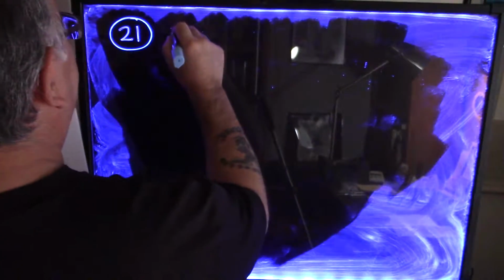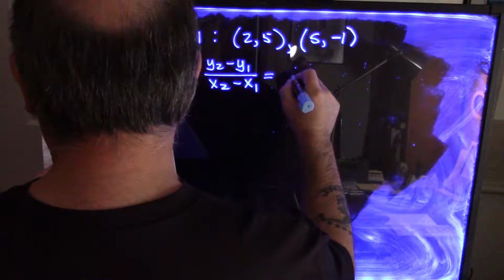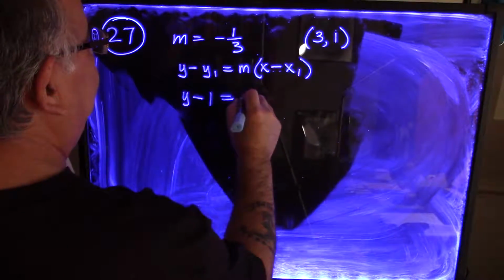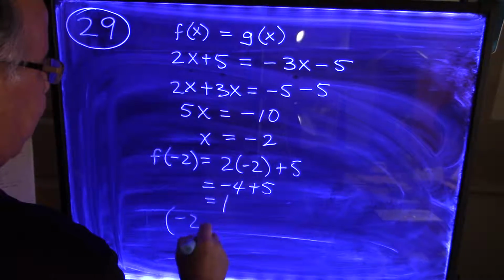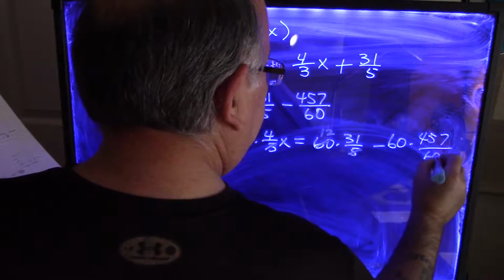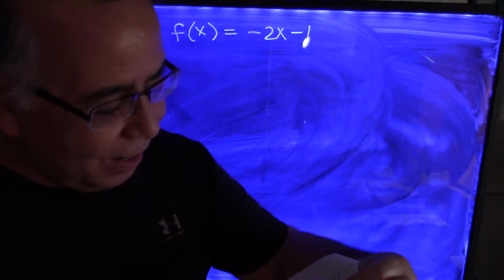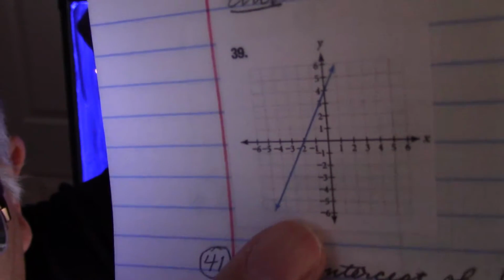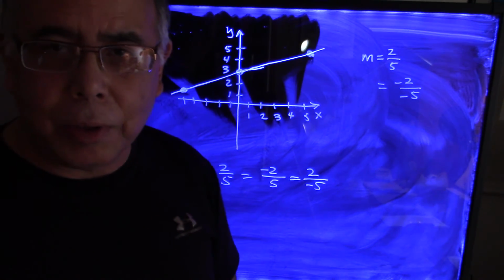OpenStax Precalculus 2.2 (Graphs of Linear Functions) Section Exercises 21-41 Odds